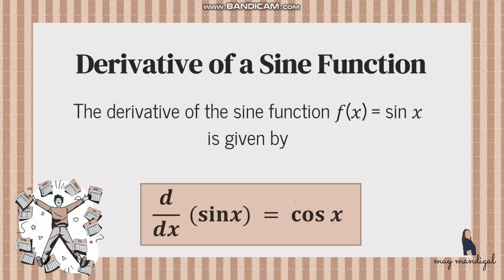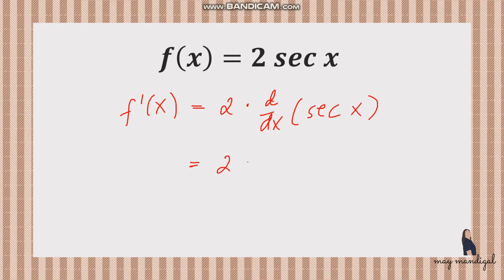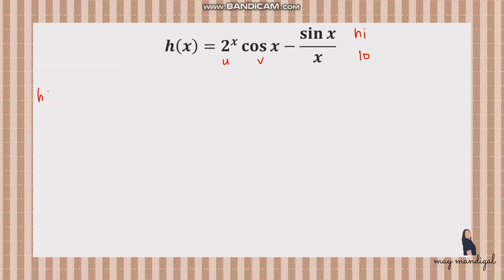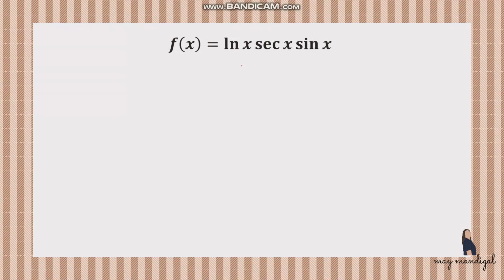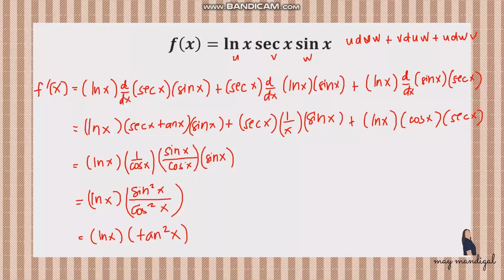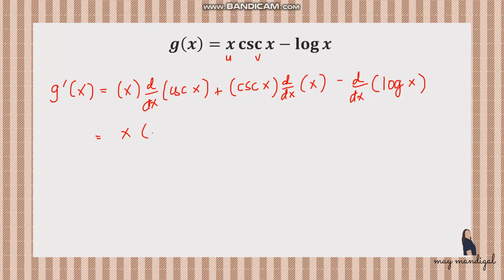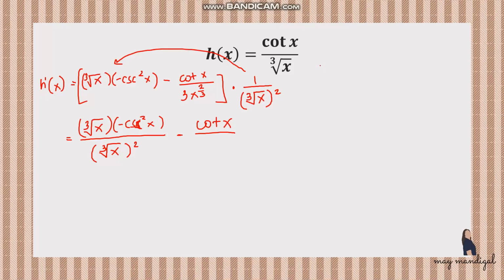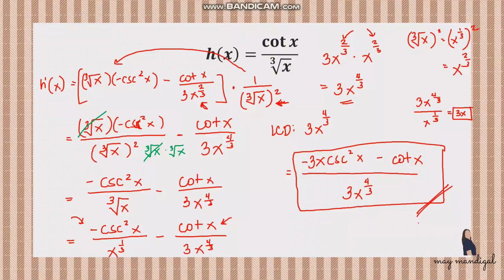BASIC CALCULUS - 11 Differentiation Rules for Trigonometric Function